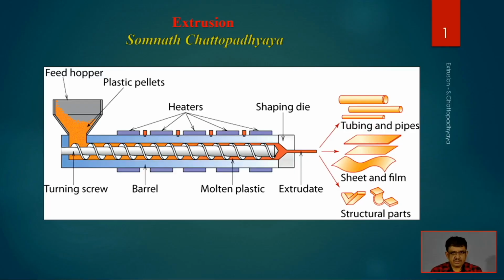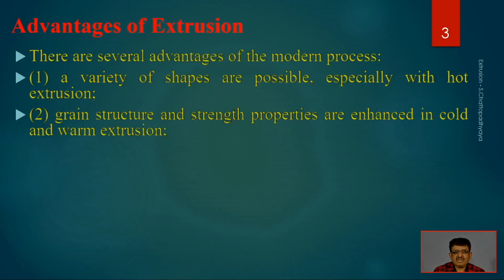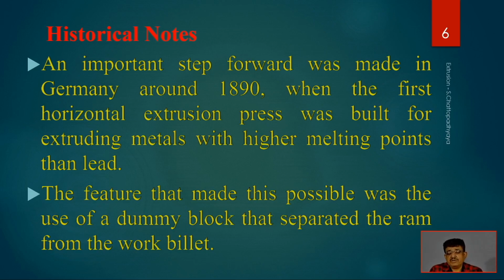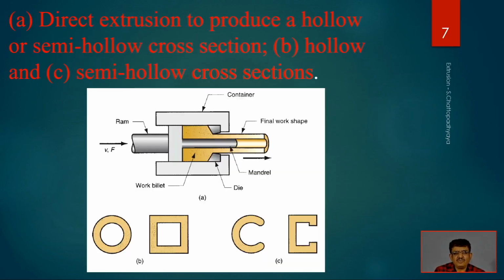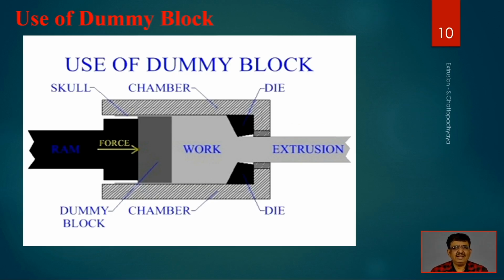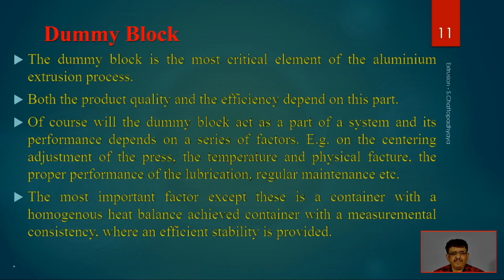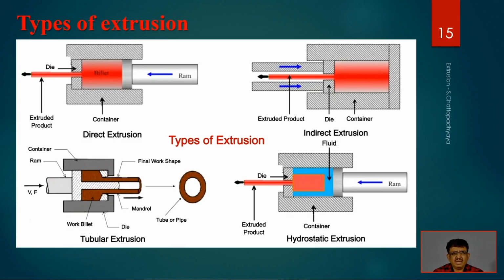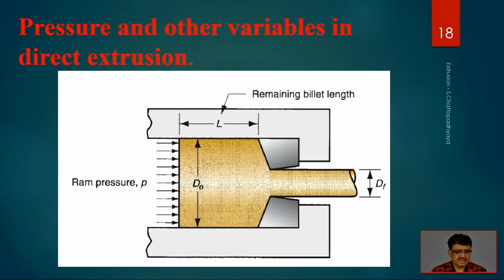Extrusion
The class will provide detailed discussions related to Extrusion process by Somnath Chattopadhyaya of IIT(ISM) Dhanbad, India./ IIT ISM / nptel / production technology / somnath chattopadhyaya sir lectures / IIT / IIT lectures / mechanicalengineering / btech / gate/ gatepreparation / manufacturing technology/ manufacturing / manufacturing process /